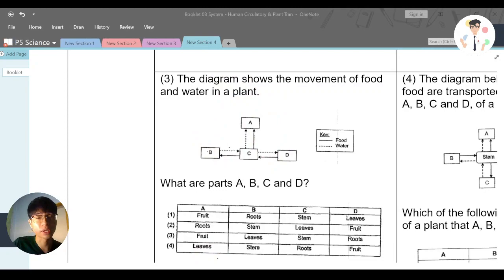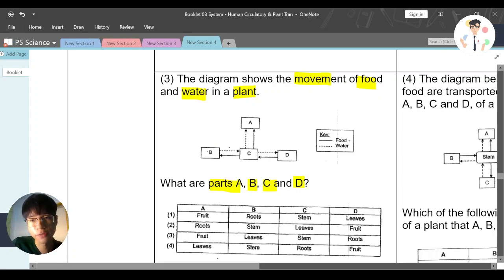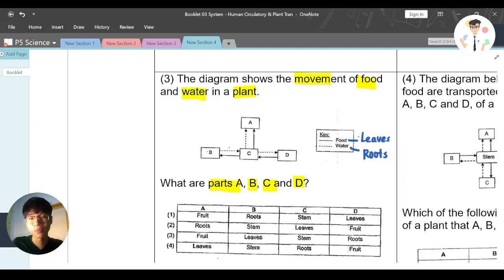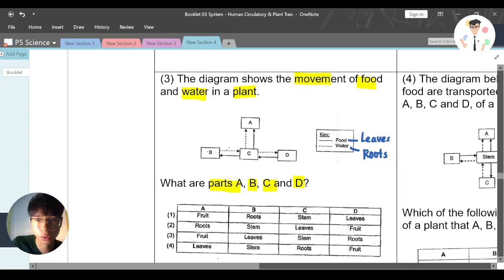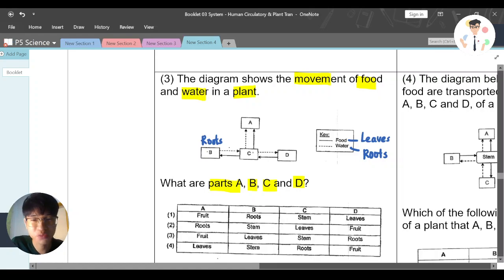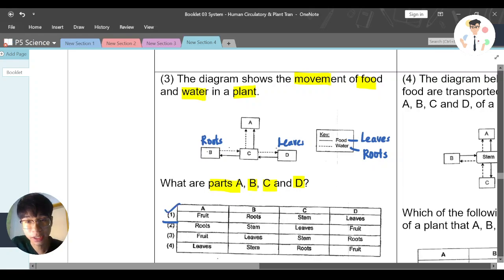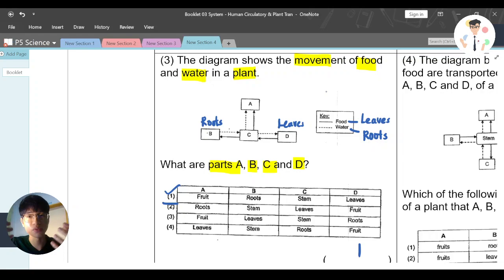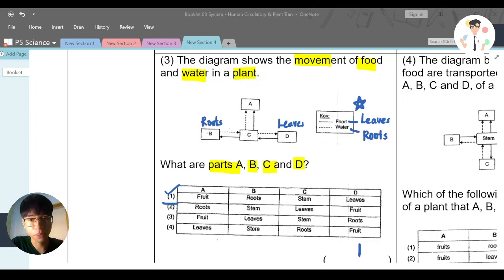P5 2022 SA2 ACS Q16 (Booklet 03 B. Pg 9 Q3)